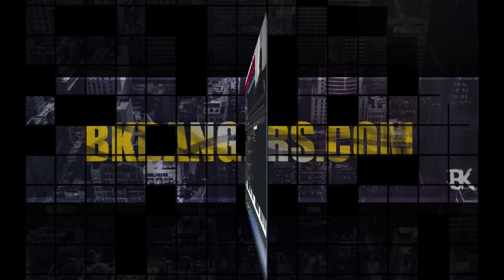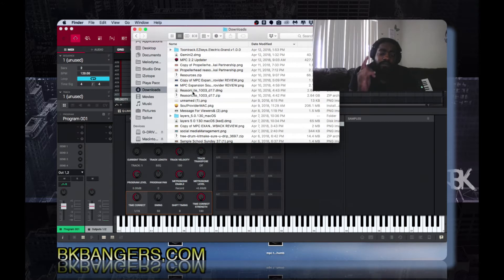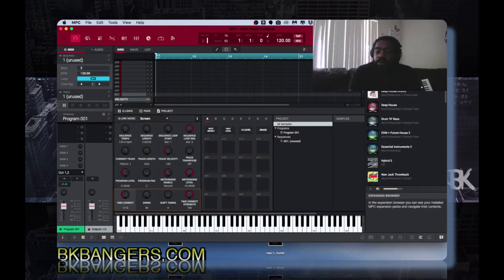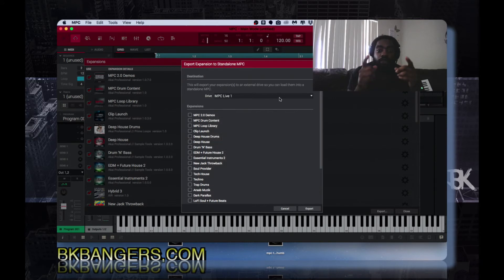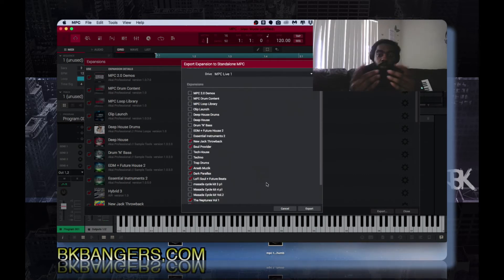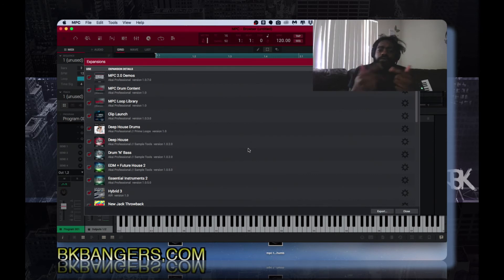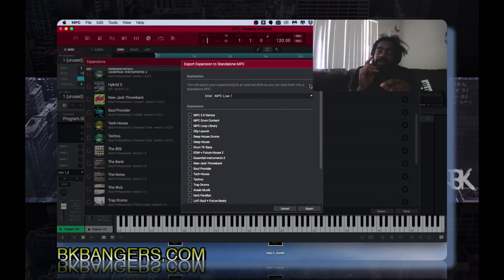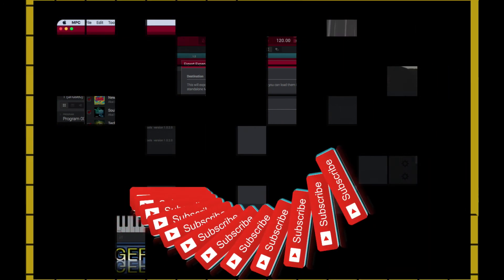HOW TO INSTALL MPC EXPANSIONS INTO MPC 2.2 SOFTWARE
How to install mpc expansions into mpc 2.2 software. In this video I answer a request from a subscriber and show how to install any MPC Expansions for the new MPC 2.2 software in which is now also fully standalone and can be used with any third party controller. The instructions here can be used for any model MPC. From the MPC Studio up the MPC X.